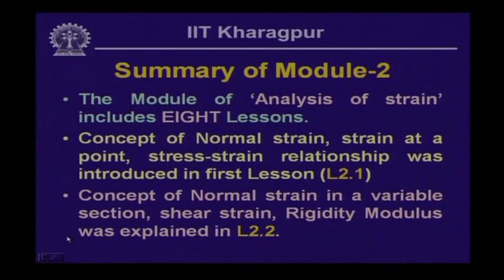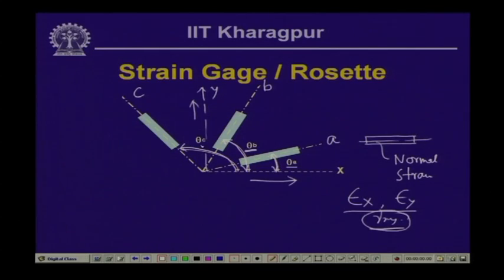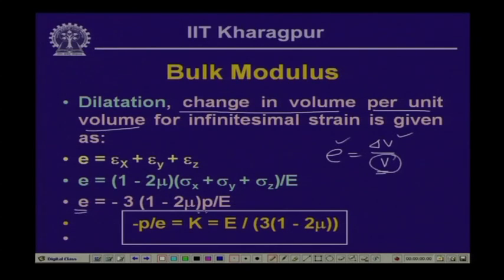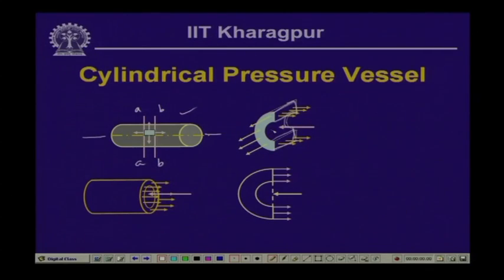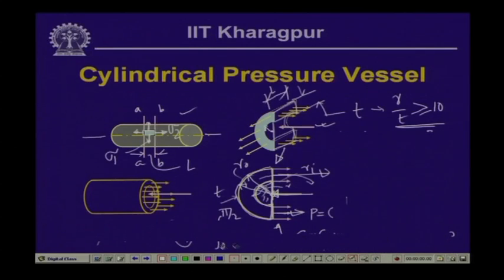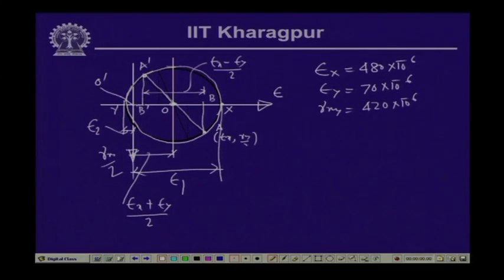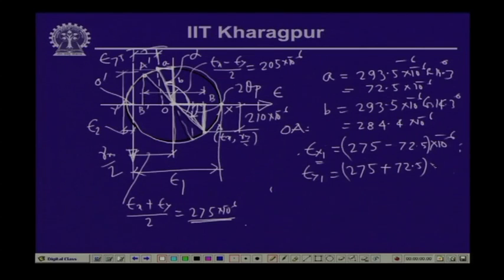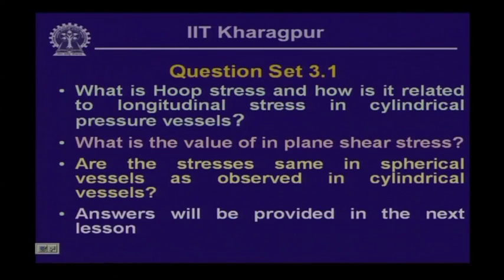Application of Stress/Strain Thin Walled Vessels-I